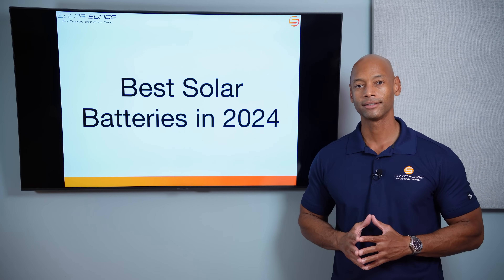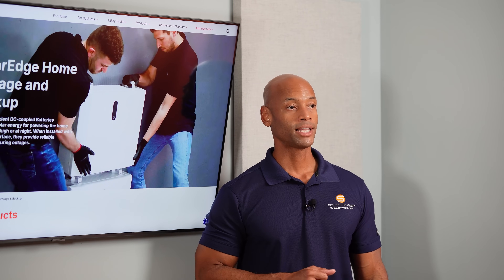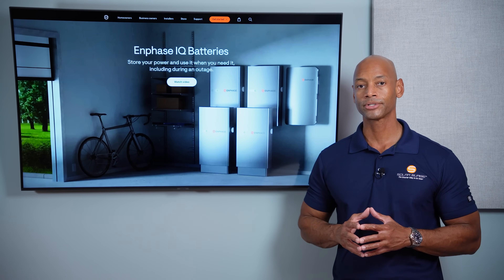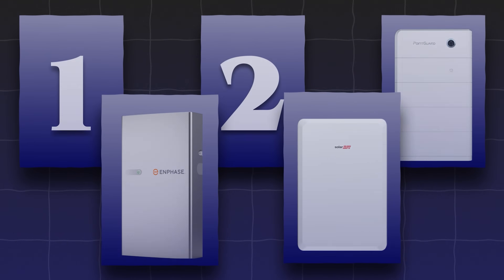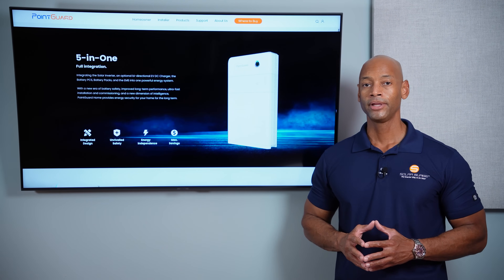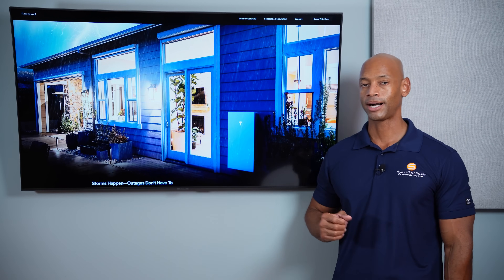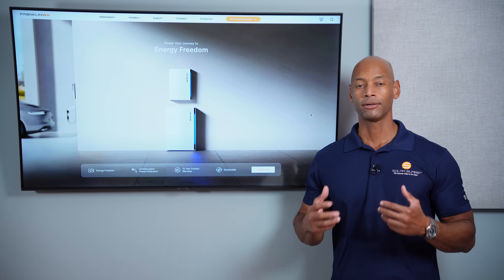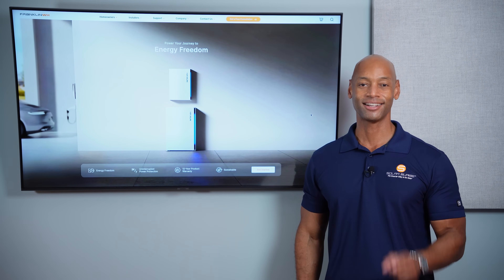Top 5 Best Solar Batteries in 2024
-- Links --

In this video, Joe presents his top 5 solar batteries for 2024:

5. @SolarEdgeTechnologies Home Battery
4. @EnphaseEnergy IQ Battery 5P
3. @PointGuardenergy Home Battery
2. @tesla Powerwall 3
1. @FranklinWHEnergyStorageInc aPower 2